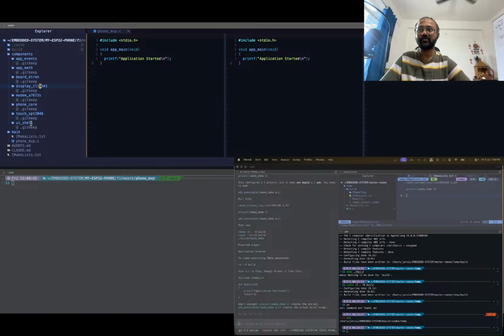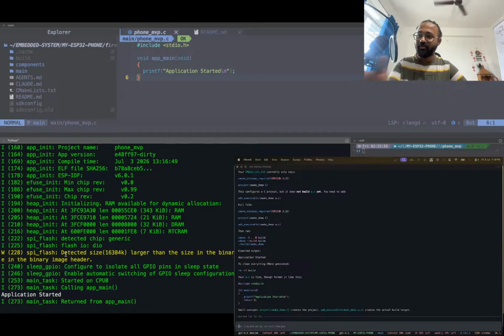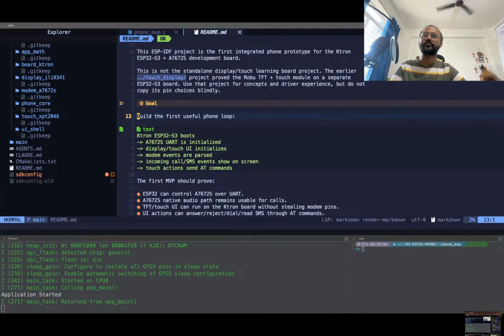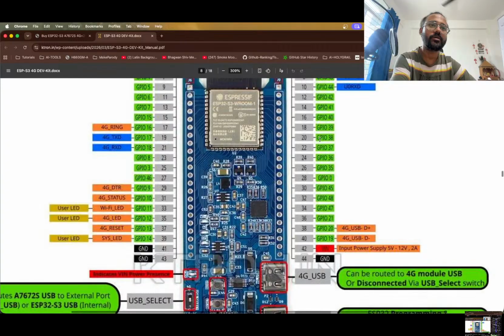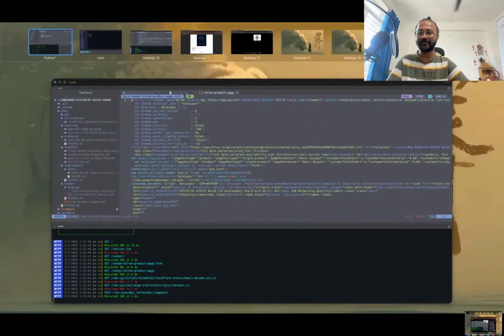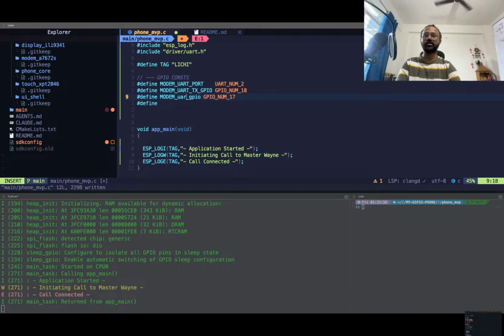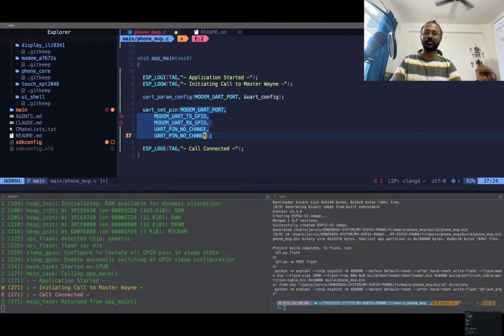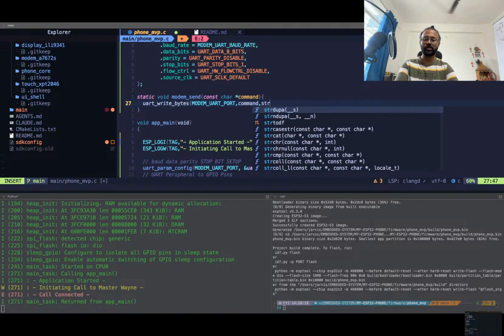0X03 From Software Developer to Embedded Developer | ESP32-S3 Firmware Journey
In this stream, I start my embedded systems journey with the ESP32-S3 N16R8 board.

I come from a software development background and recently started learning C seriously. In this session, I explore what the ESP32-S3 actually is, what N16R8 means, how firmware works, and how ESP-IDF sits between our C code and the raw hardware.

We go through the mental model of:

* Firmware vs normal software
* ESP32-S3 chip vs module vs development board
* What flash and PSRAM mean
* How ESP-IDF is structured
* What `app_main()` really means
* How GPIO, UART, I2C, SPI, Wi-Fi and FreeRTOS fit together
* How ESP-IDF drivers eventually talk to hardware registers
* How a simple C function can change real voltage on a physical pin

This is not a polished tutorial. This is a real learning stream where I am trying to understand embedded systems from first principles as a C programmer.

Topics covered:
ESP32-S3, ESP32-S3 N16R8, ESP-IDF, embedded C, firmware, FreeRTOS, GPIO, UART, I2C, SPI, IoT, hardware registers, microcontrollers, raw hardware, and firmware development.

My goal is to become extremely strong in embedded systems, IoT, robotics, mechatronics, firmware, and low-level C programming.

Follow along if you are also a software developer trying to enter embedded systems from scratch.